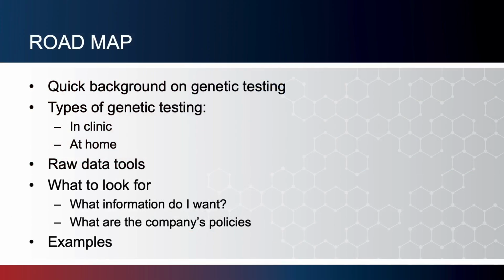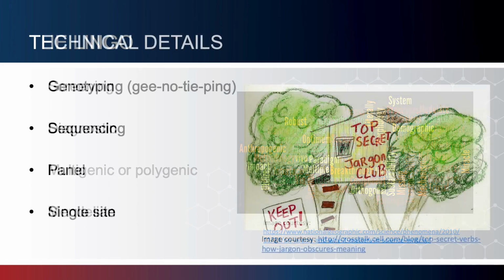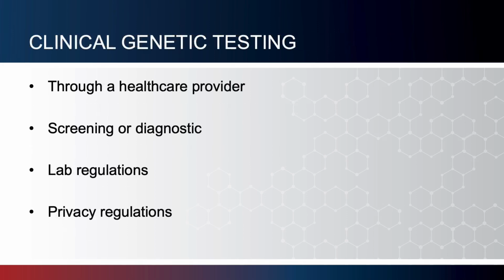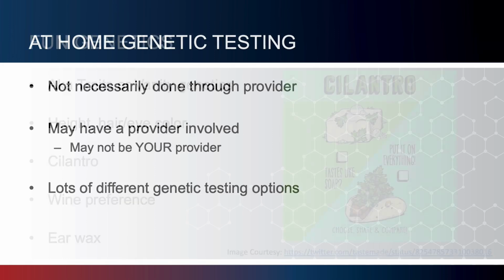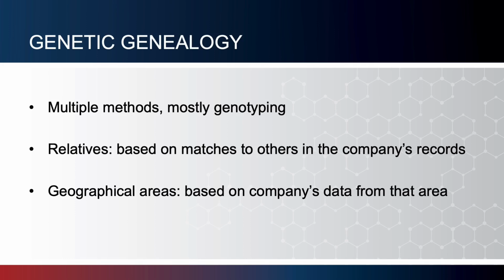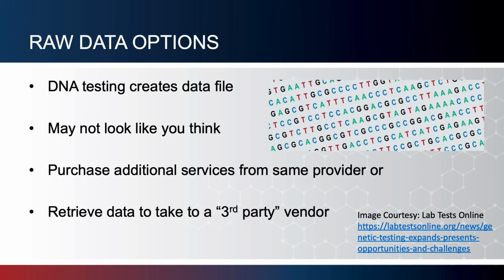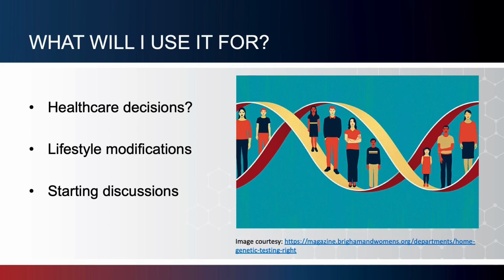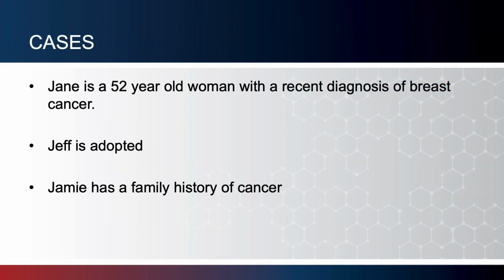Explore Various Types of Genetic Tests with Genetic Counselor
Join genetic counselor Erin Royer of Sanford Health as she compares various types of genetic tests as part of the Sanford Imagenetics Exploring Genetics series. Learn how your genes affect your health with the genetic services at Sanford Health. for more information.